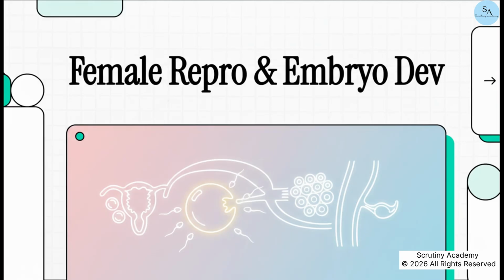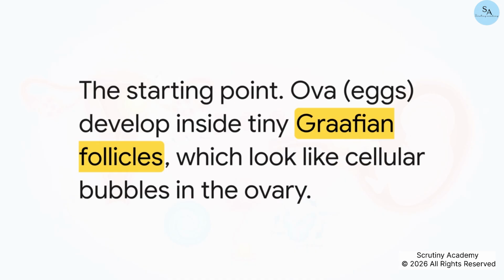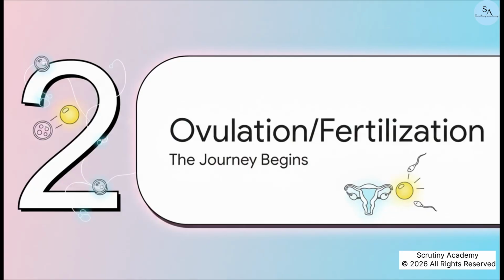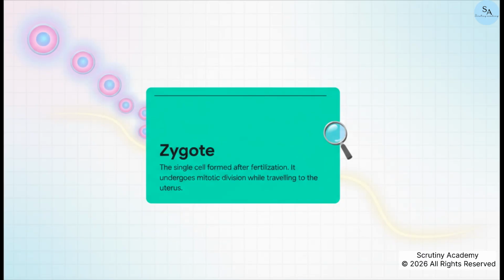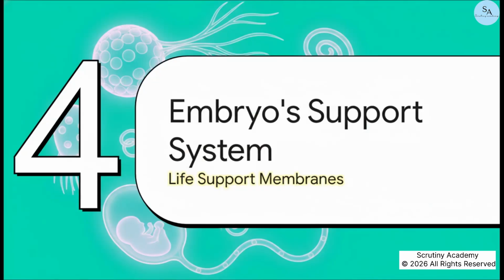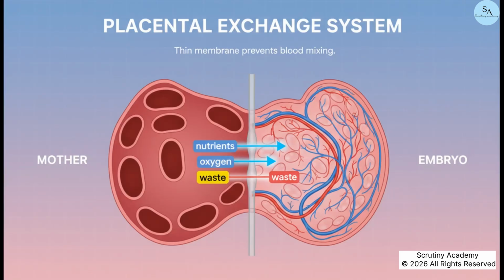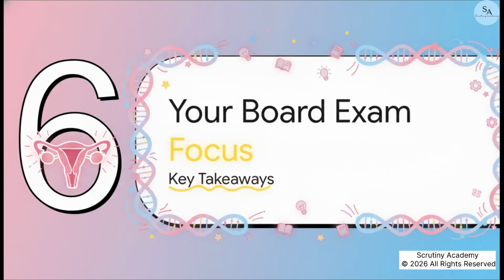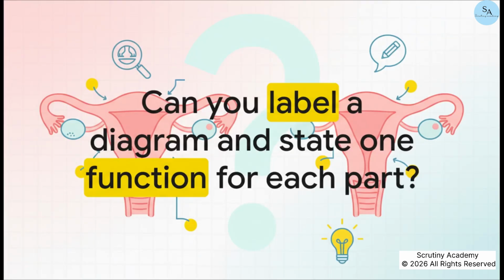Female Reproductive System, Fertilisation & Pregnancy | Class 10 SSC Biology 2026–27 | Part 6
In this video, we continue Class 10 SSC Biology – Reproduction (Part 6) and understand:

👉 Fertilisation Process
👉 Pregnancy (Basic Understanding)

This topic is very important for SSC Board Exams 2026–27 and is frequently asked in diagram-based and 4/5-mark questions.

📌 Topics Covered:

✔️ Structure of Female Reproductive System
 🔹 Ovaries
 🔹 Fallopian Tubes (Oviducts)
 🔹 Uterus
 🔹 Cervix
 🔹 Vagina

✔️ Formation of Ovum
✔️ What is Fertilisation?
✔️ Site of Fertilisation
✔️ What Happens After Fertilisation?
✔️ Basic Idea of Pregnancy

🎯 Key Concepts:

🔹 Female Reproductive System:
Responsible for production of ovum and development of baby.

🔹 Ovaries: Produce ova (eggs) and female hormones.
🔹 Fallopian Tube: Site of fertilisation.
🔹 Uterus: Place where embryo develops.

🔹 Fertilisation:
Fusion of male gamete (sperm) and female gamete (ovum) to form a zygote.

🔹 Pregnancy:
Development of embryo in the uterus for about 9 months.

📚 Important Exam Questions:
 1. Draw a neat labelled diagram of female reproductive system.
 2. Define fertilisation.
 3. Where does fertilisation occur?
 4. Explain the process of pregnancy in brief.

📌 Very important for SSC Board 2026–27 exams – especially diagrams and short notes.